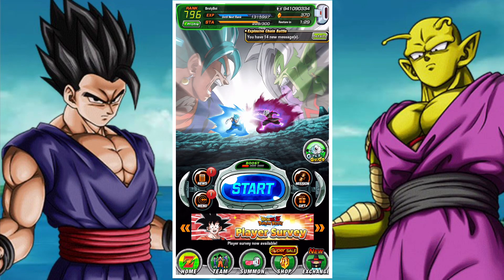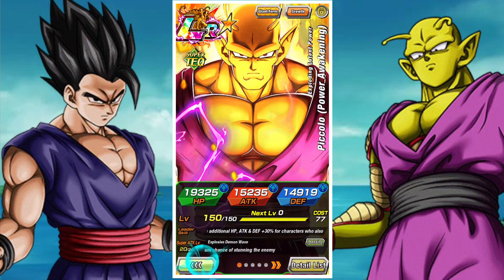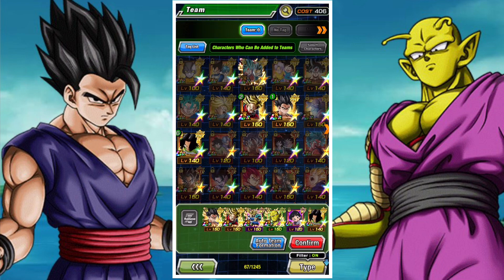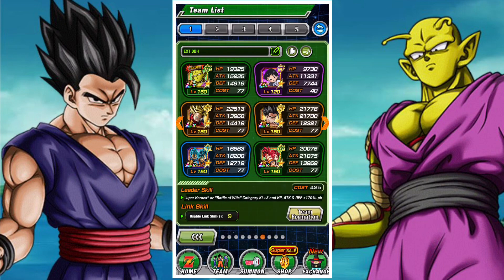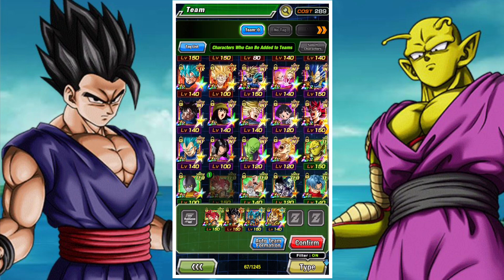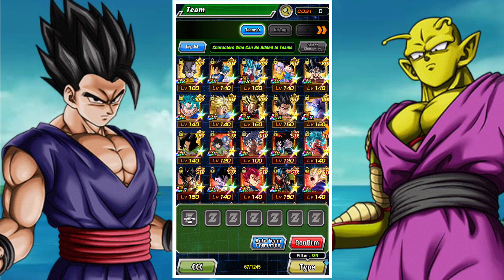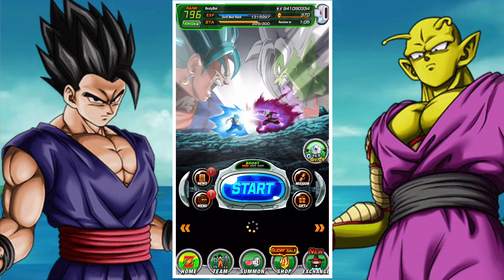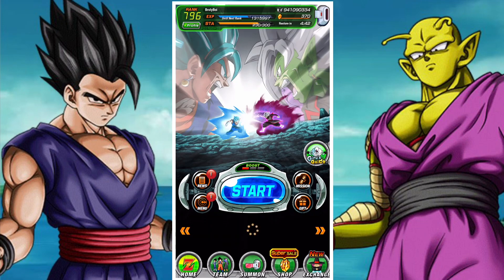THE SUPER HEROES CATEGORY: TEAM BUILDING GUIDE: BUILD OF THE WEEK: DBZ DOKKAN BATTLE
In this video as part of a weekly series I take a look at a category in DBZ Dokkan battle and take a look at how we can build various teams and what links, units and leads players should consider when building their team in DBZ Dokkan Battle.

This week's build is for the Super Heroes Category.